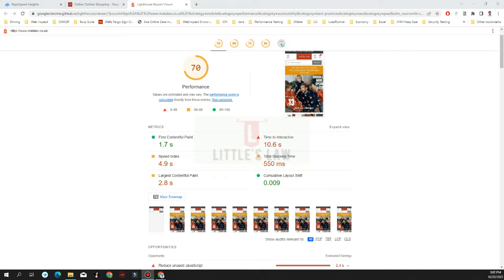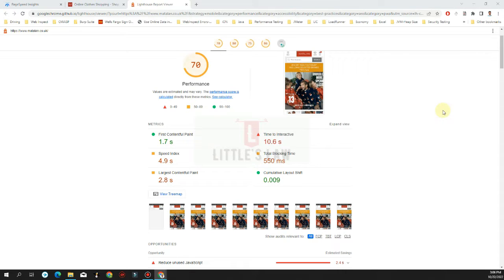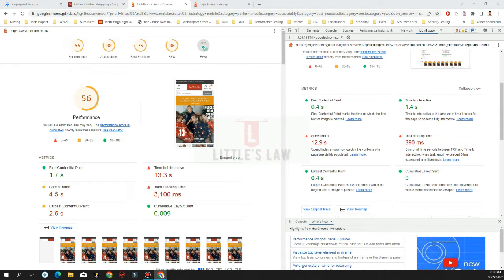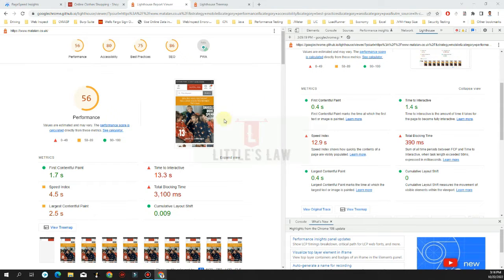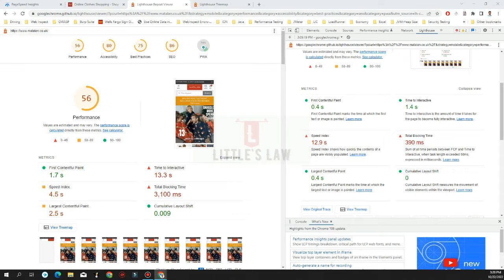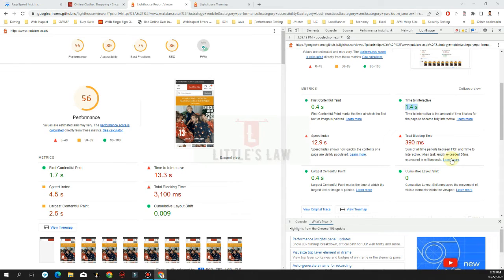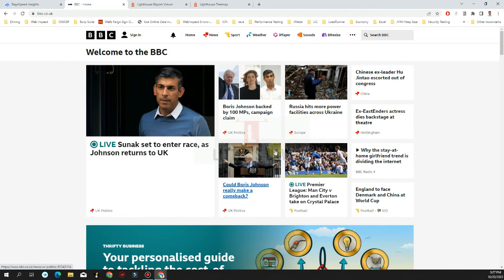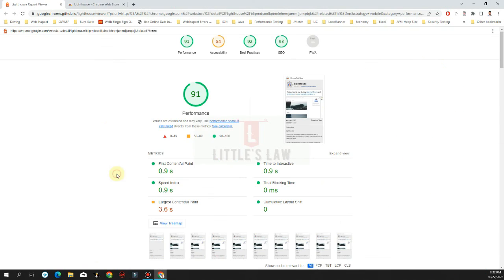What are the Client side Performance testing metrics | Performance engineering Part 3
What are the Client side Performance metrics and how to find them.